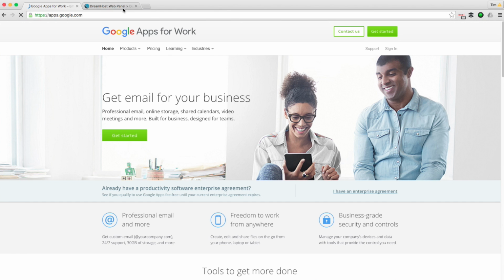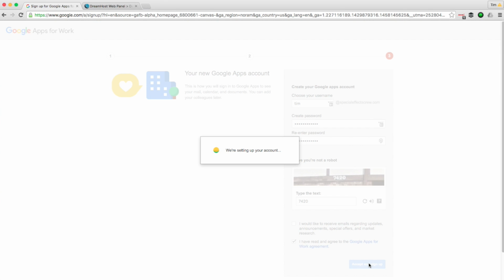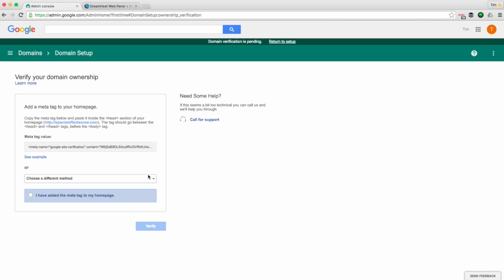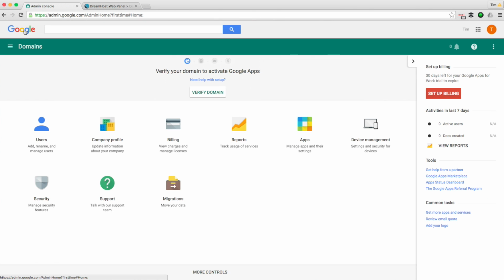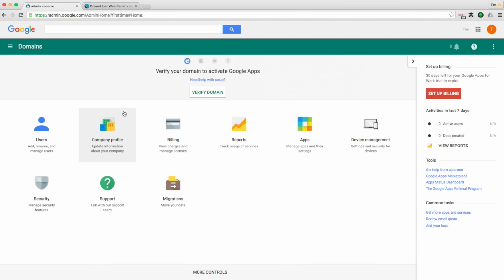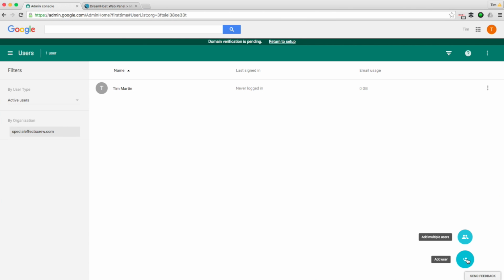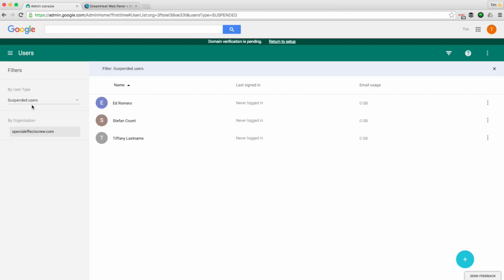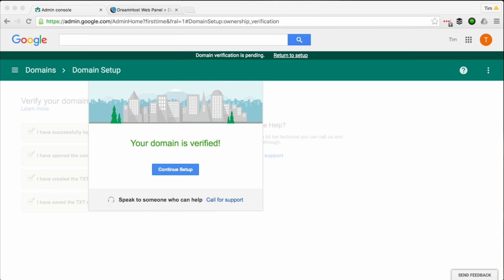Setup Email At Your Domain Name With Google Apps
Having email for your website is a great way to make your business or organization look more professional.